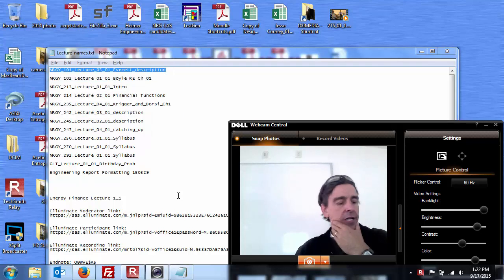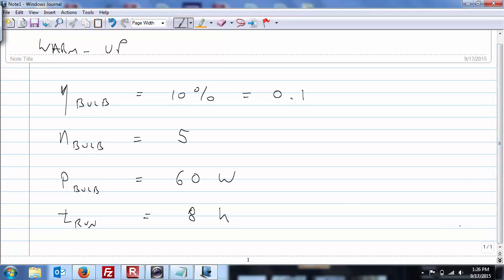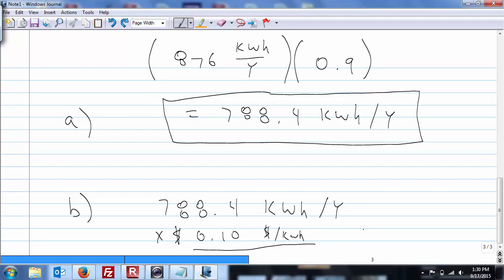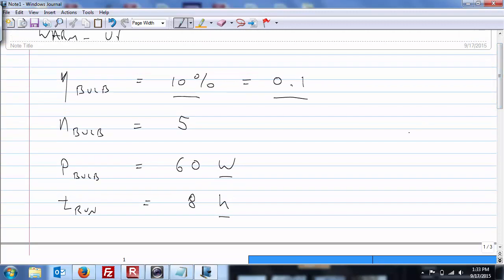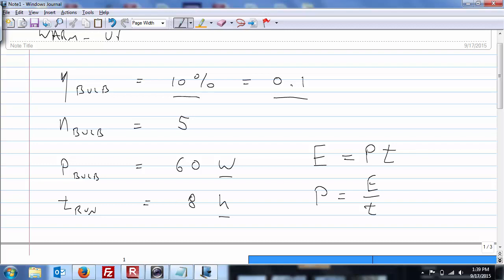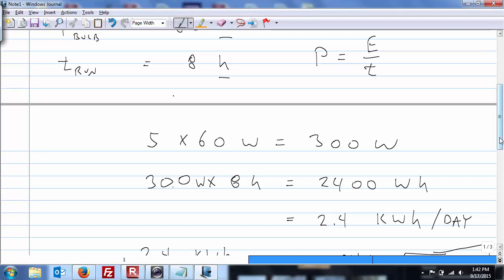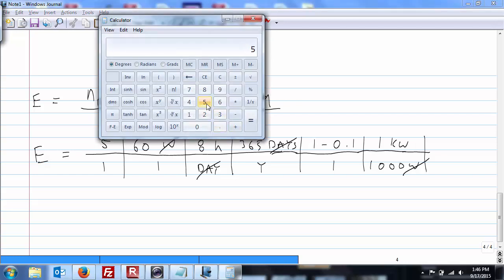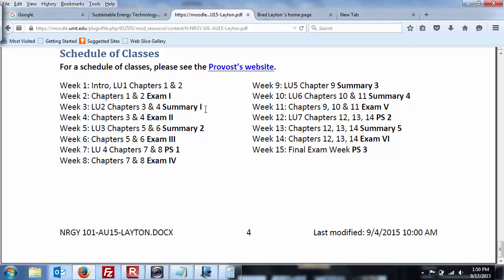NRGY_101_Lecture_06_01_Everett_warm_up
warm up